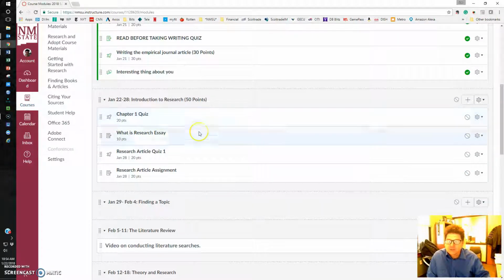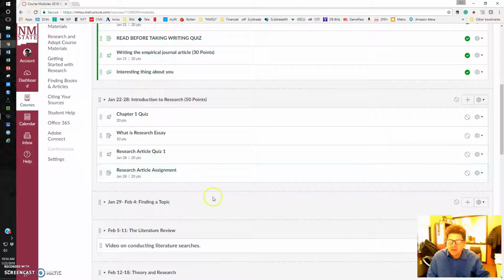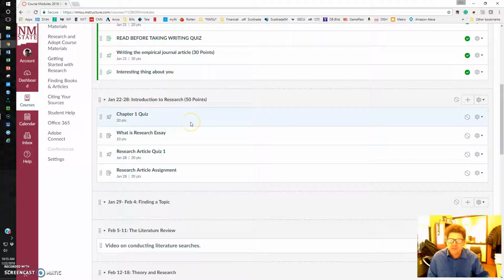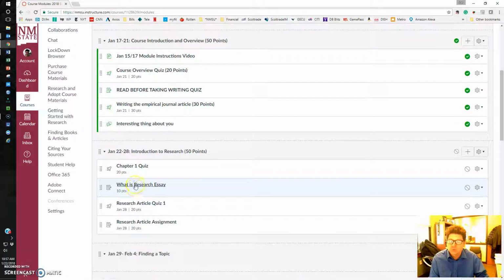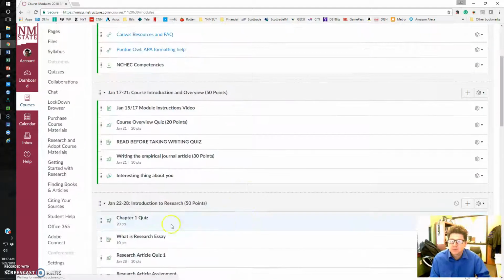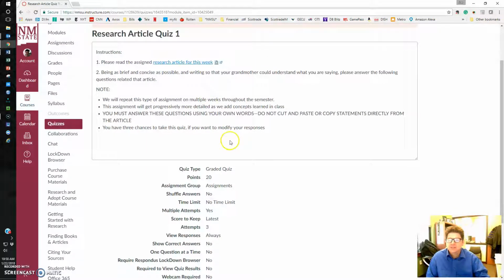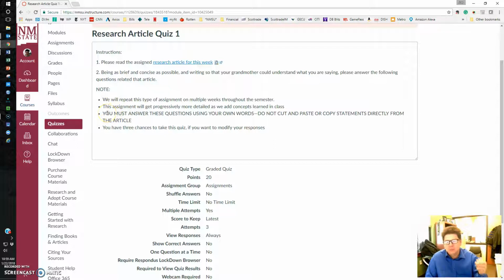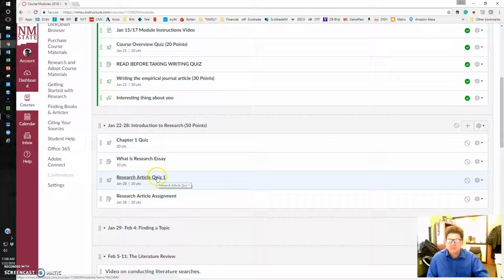Jan 22-29 Module Instructions